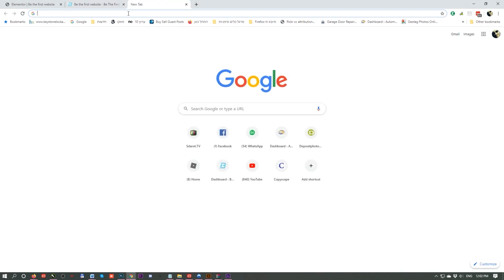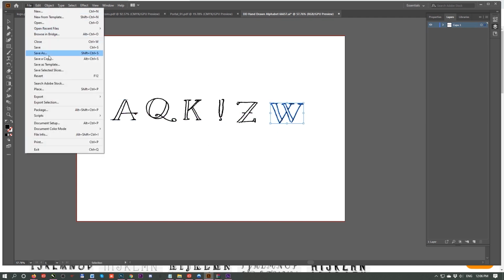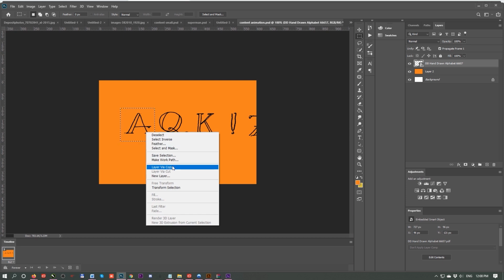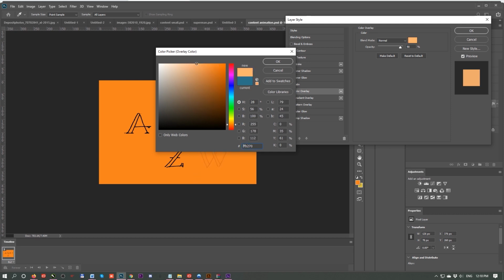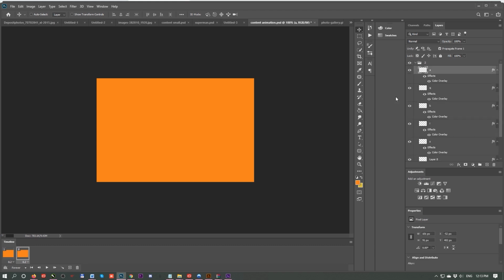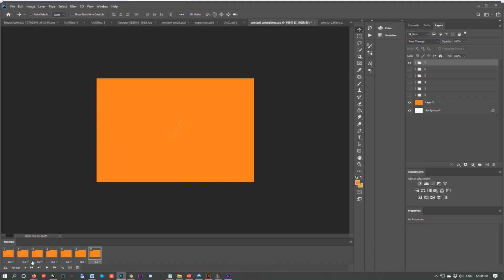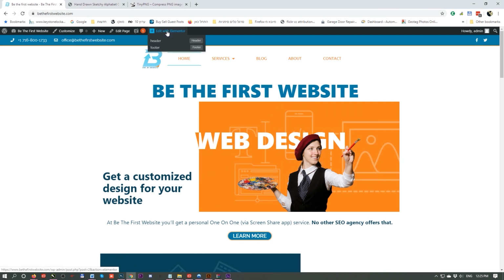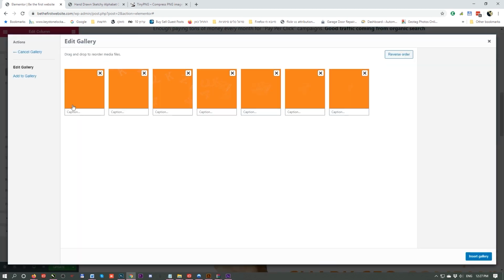Fast & Light Animation with Photoshop & Elementor | Web Design in Buffalo NY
At Be The First Website you will get a personal one on one service. We do Screen Share sessions with our clients and give them exactly the product they need.

From Logo design, web design, social media marketing, content management to specific local SEO services.